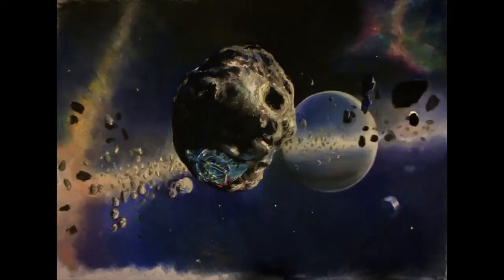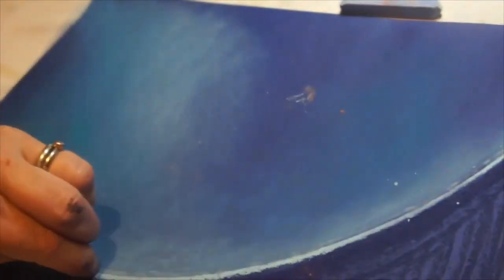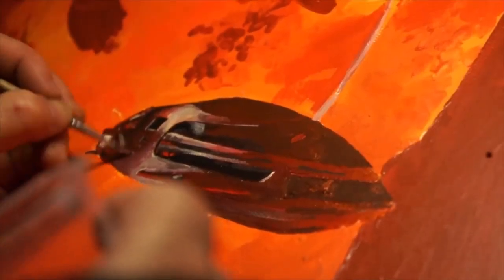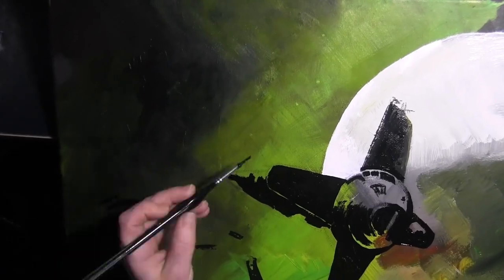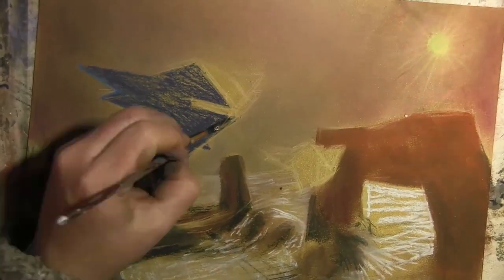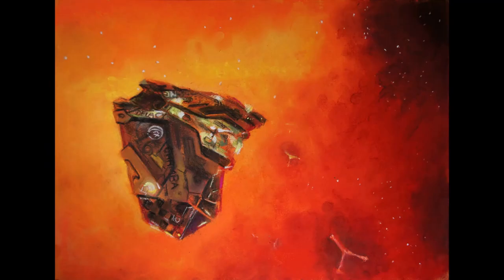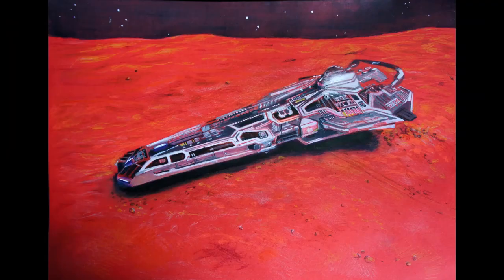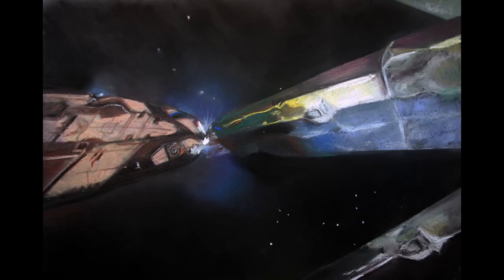About this channel